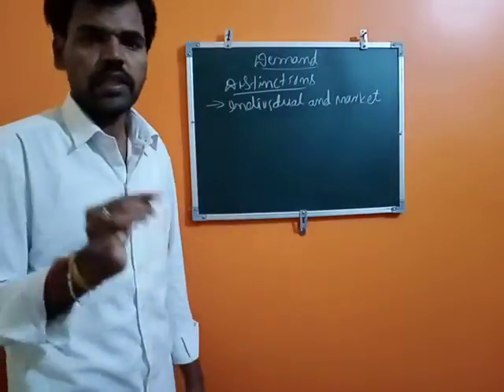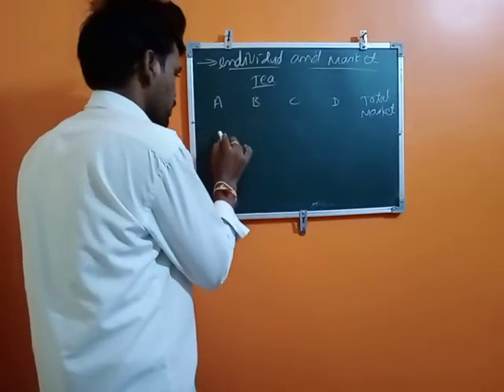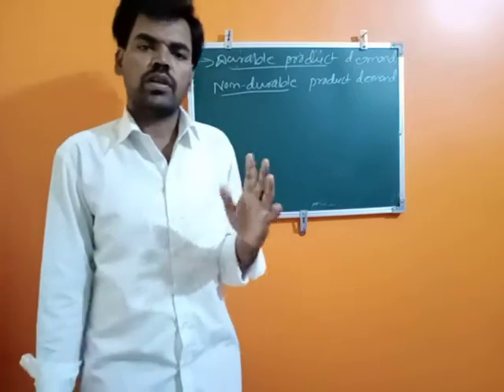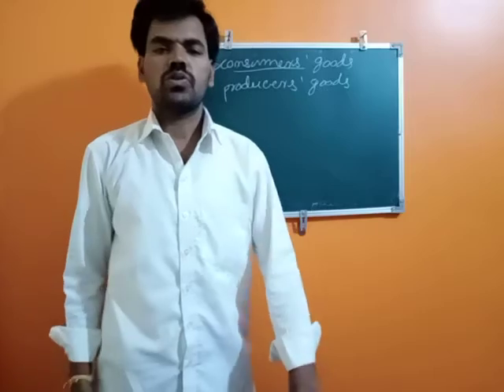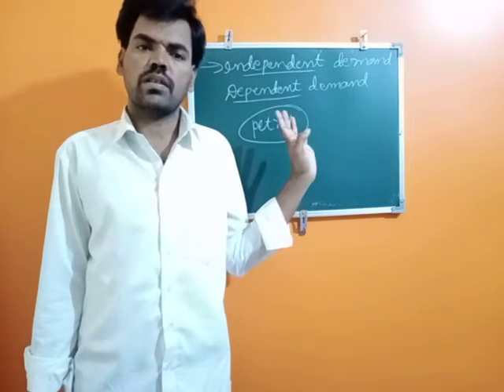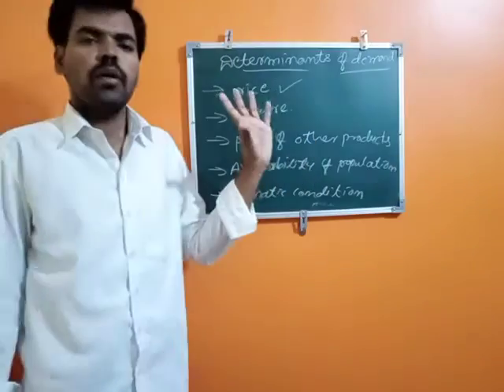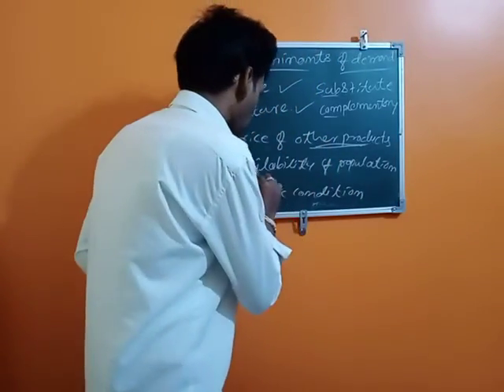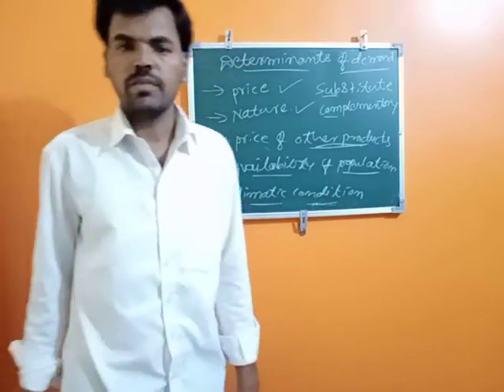Business Economics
Demand